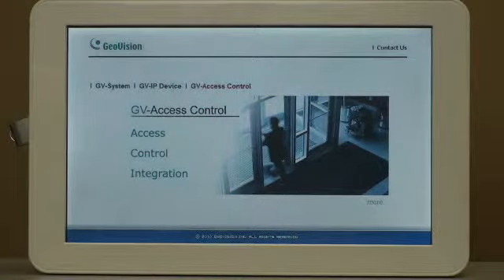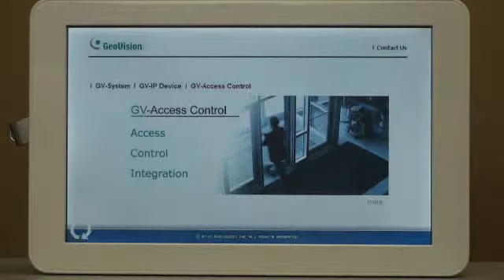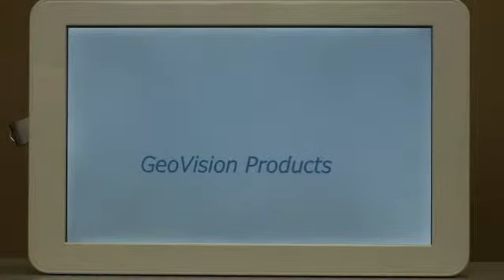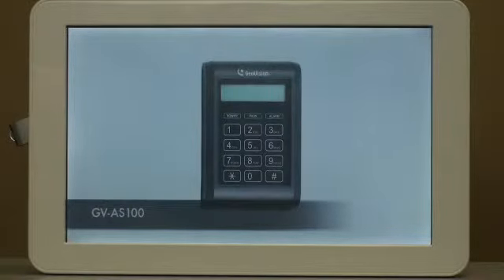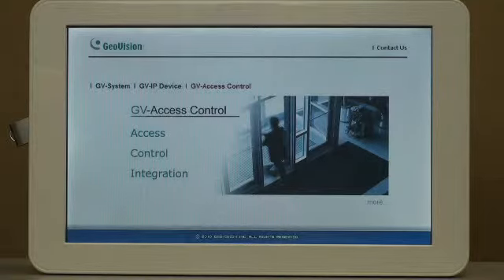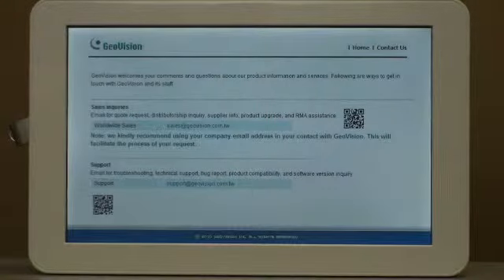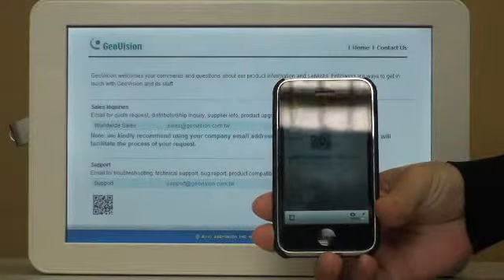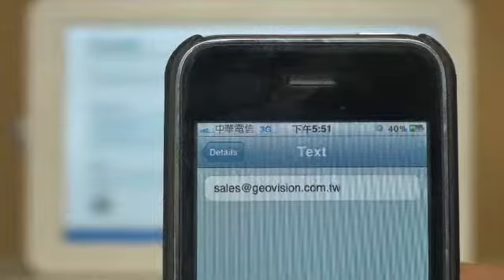SQP110 touchscreen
showing Media Button and QR Code